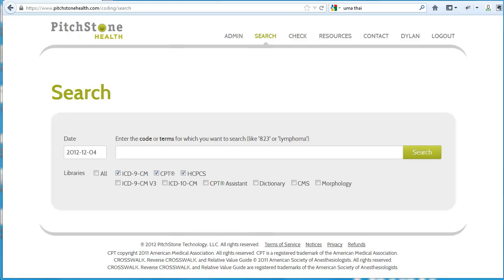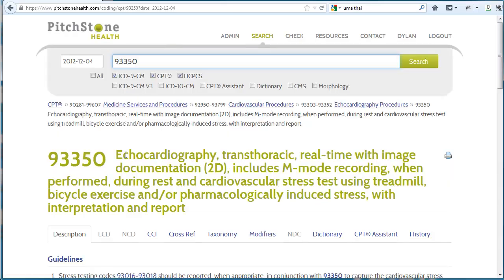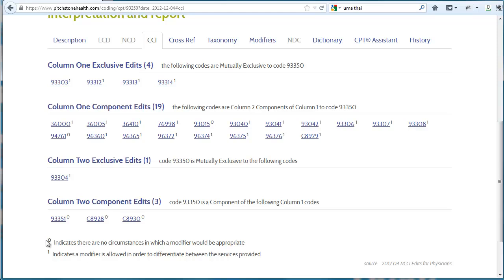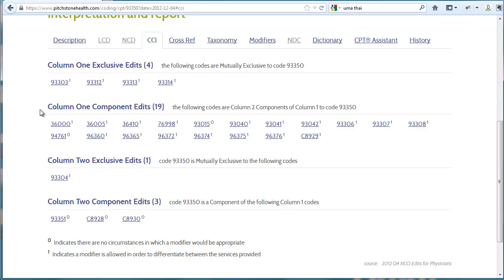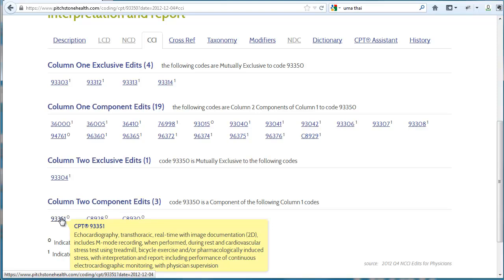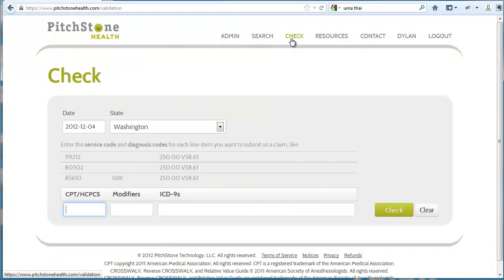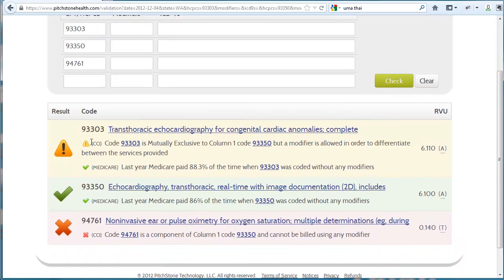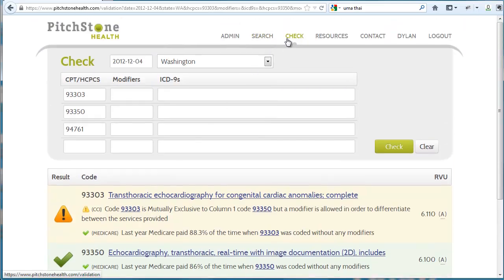Looking up CCI Edits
PitchStone Health provide 2 convienient ways to lookup CCI edits.